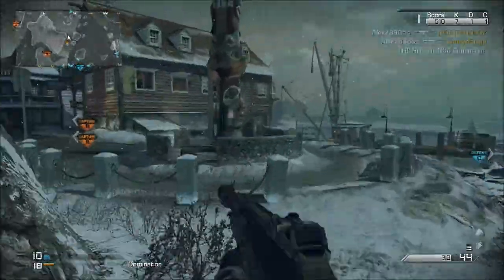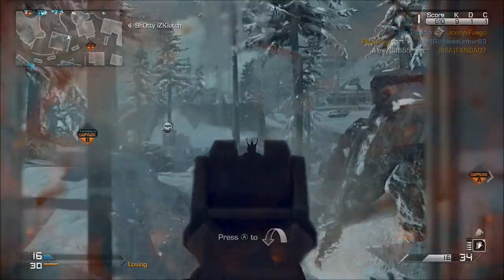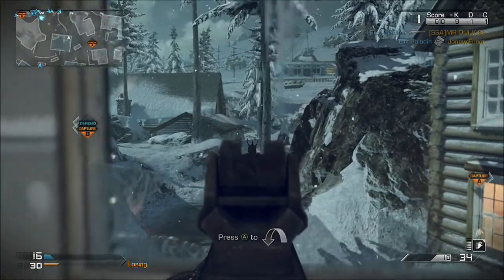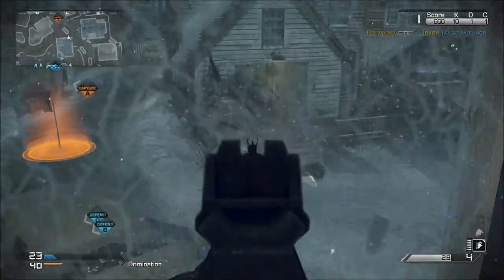If Call of Duty Hired Me: Part 2 (Maps)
Enjoy the video, guys and gals.

tags: call of duty black ops 2 call of duty ghosts single player multi player video games gameplay games game commentary xbox playstation games commentary videos ghosts multiplayer ghosts campaign bo2 modern warfare 3 modern warfare 4 xbox 360 playstation playstation 4